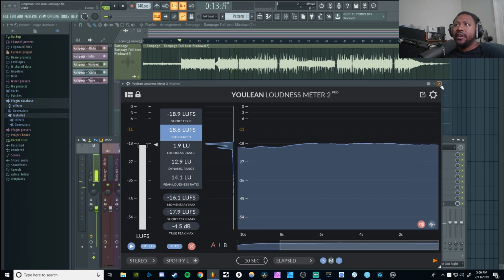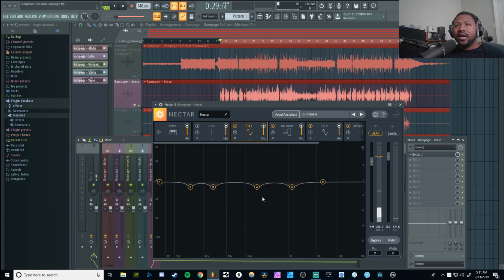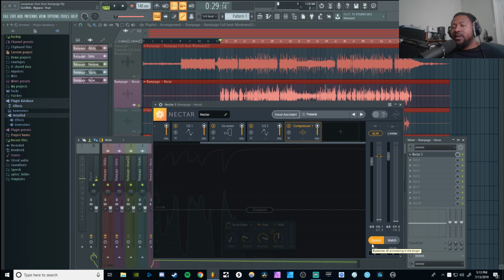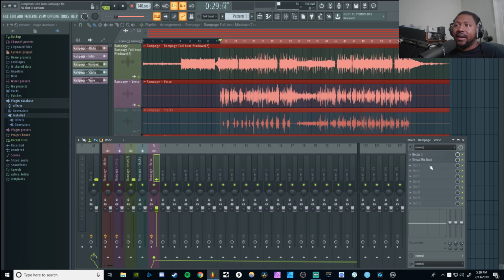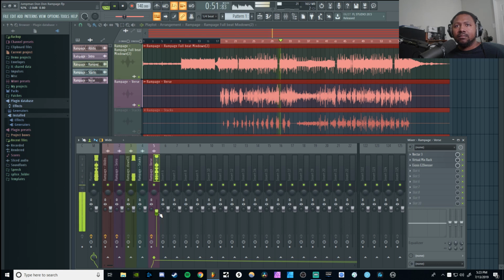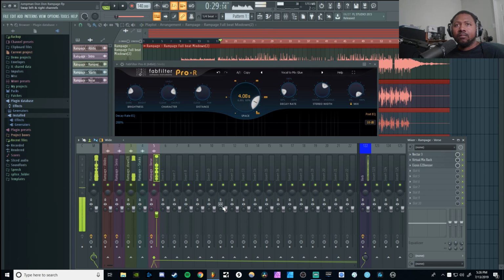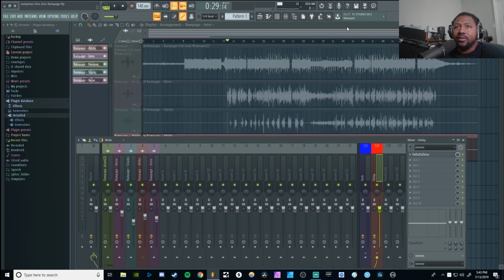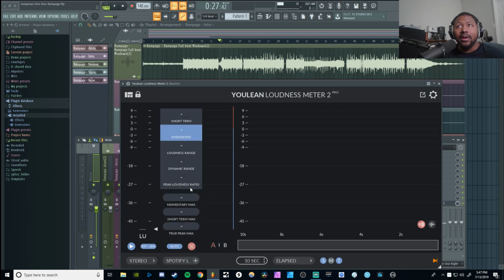How I mix songs fast in FL Studio 20 using third party plugins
In this video I will show you a few things that I do. To mix my songs a little bit faster that way I have more time to do other things.

PC Setup

2x Samsung - 850 EVO-Series 250GB
4x Seagate - 1TB